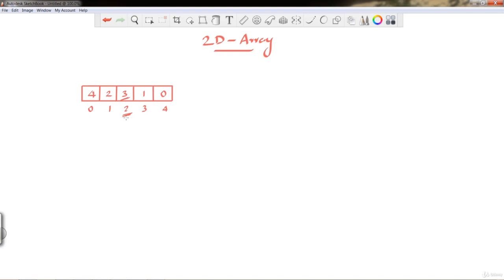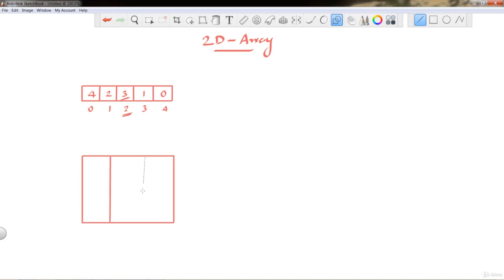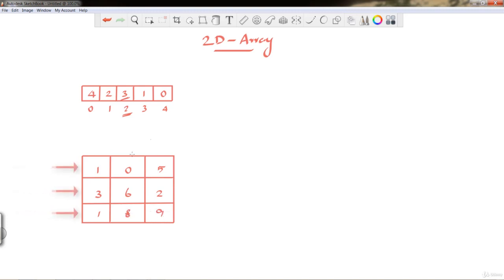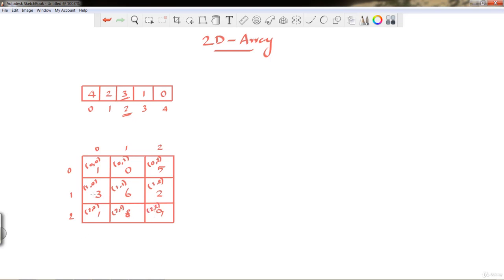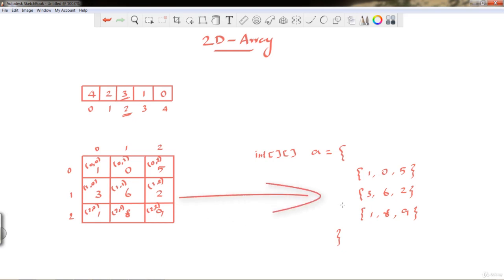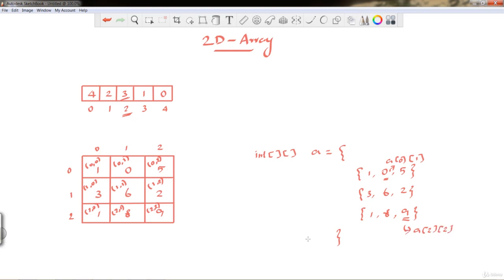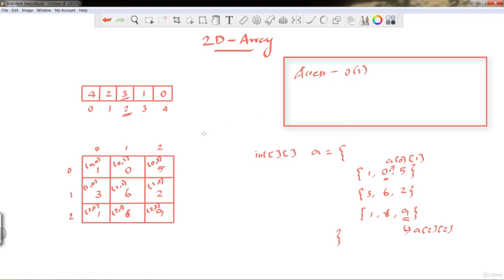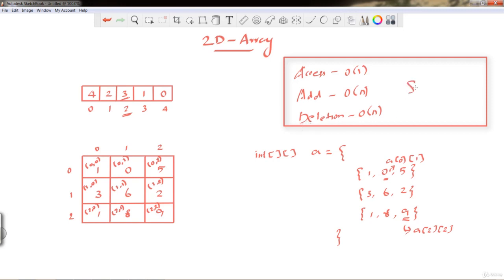2D Array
A 2D array has a type such as an int[][] or String[][], with two pairs of square brackets. The elements of a 2D array are arranged in rows and columns, and the new operator for 2D arrays specifies both the number of rows and the number of columns. For example, int[][] A; A = new int[3][4];